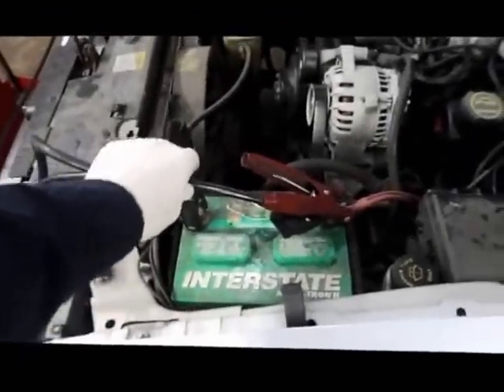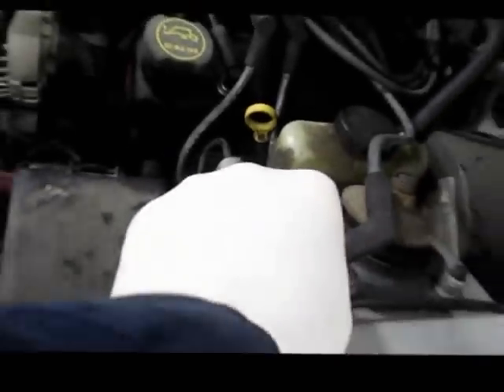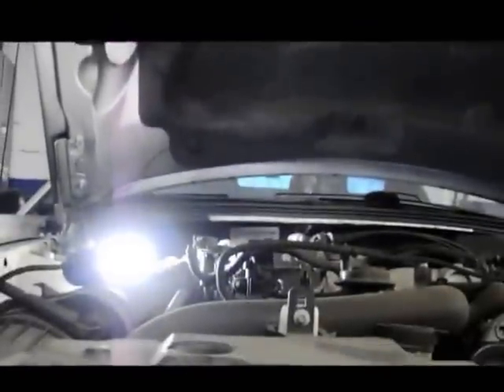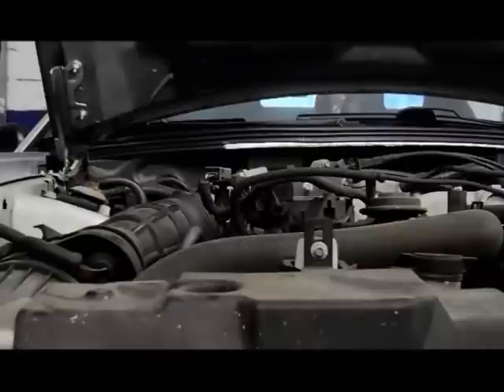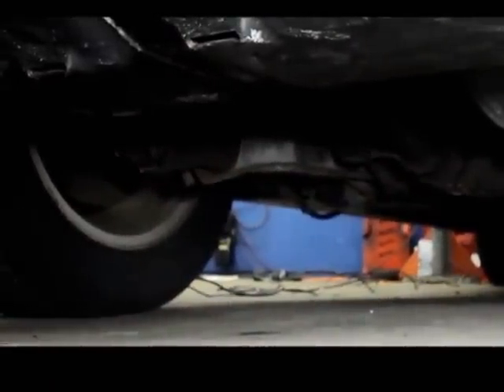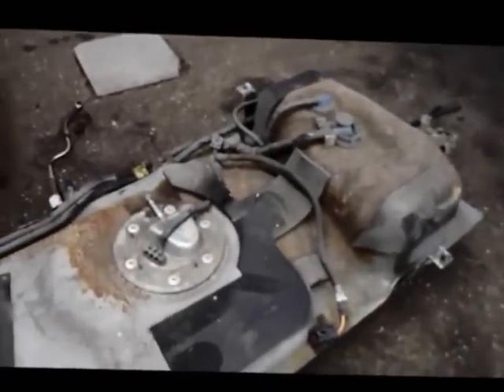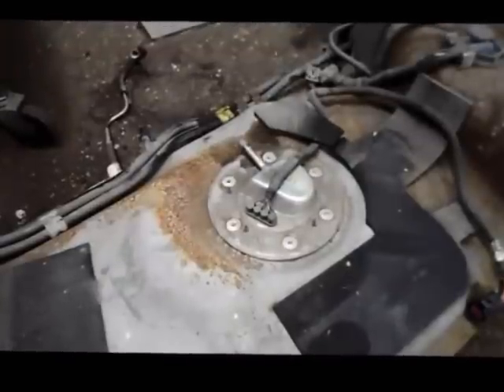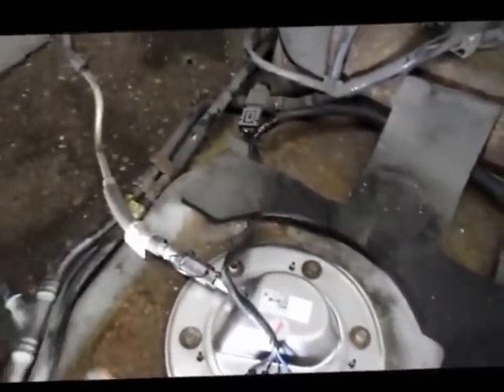Engine cranks but won't start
Noid lights
No start, cranks ok ,spark OK injection pulse OK no fuel pressure  How to check no start on a Ford,Lincoln Or Mercury